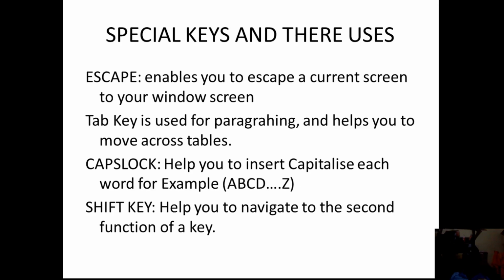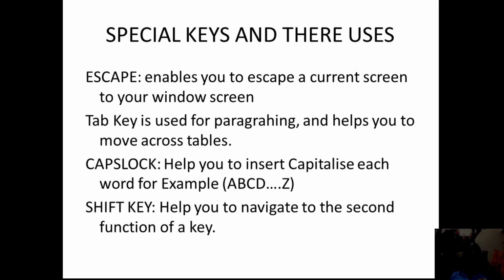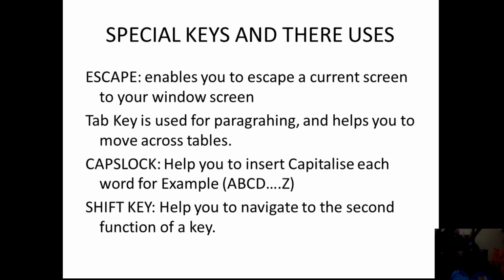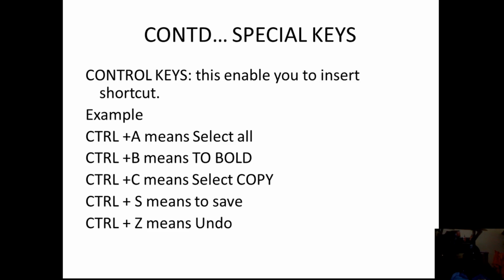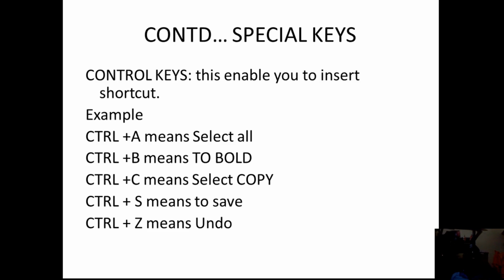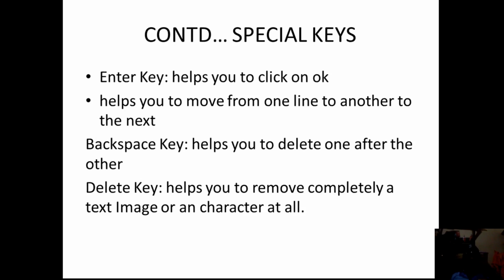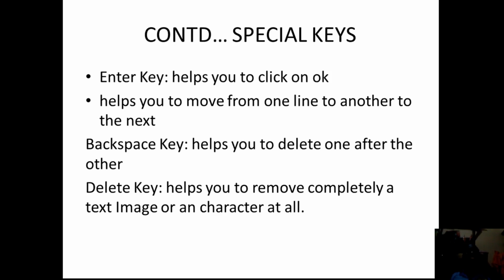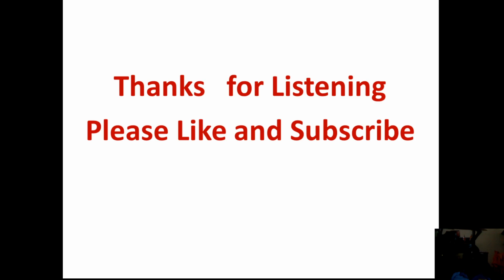THE BASICS OF THE COMPUTER KEYBOARD